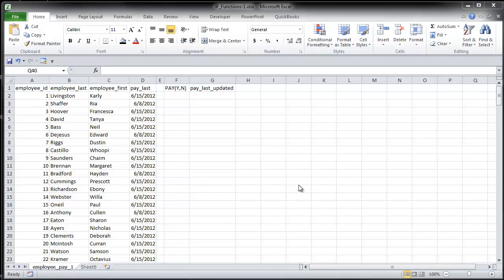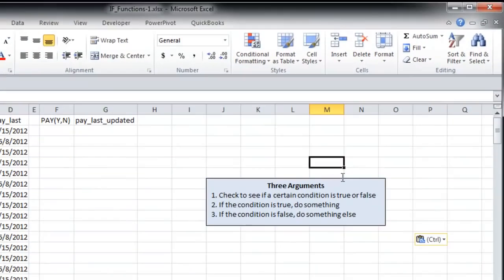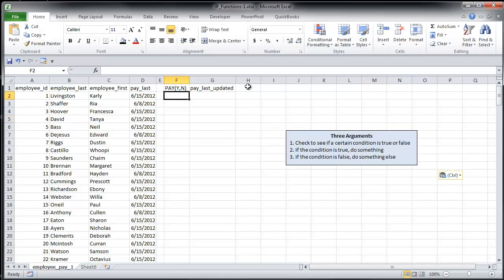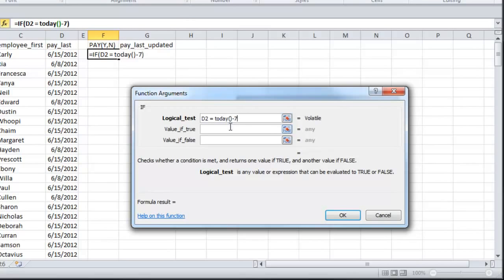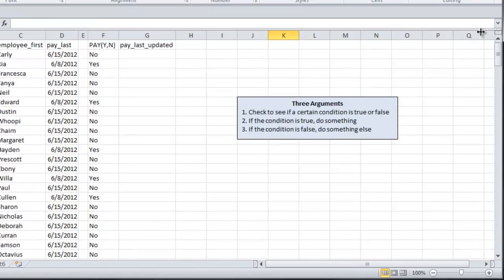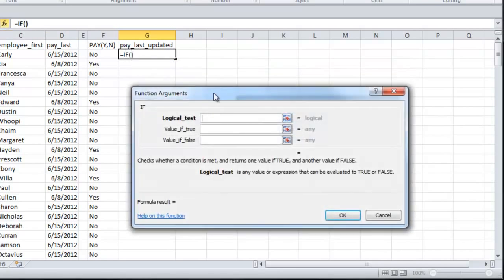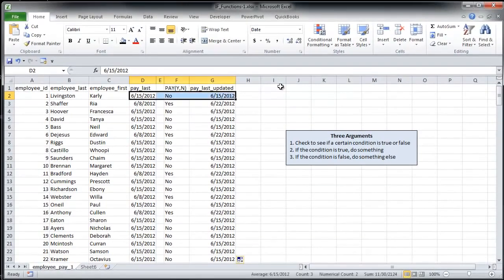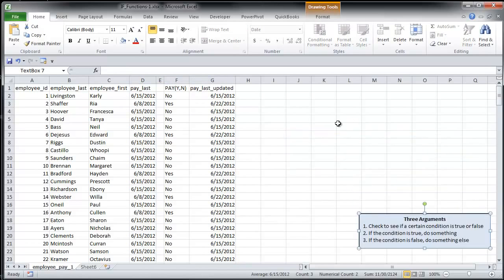Excel IF Statement Basics